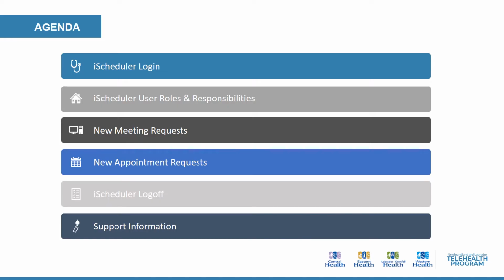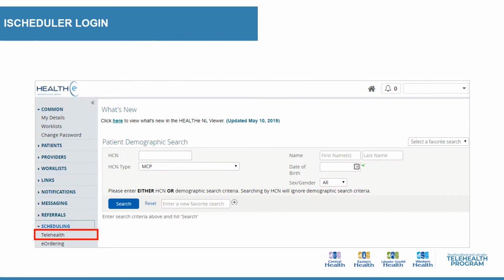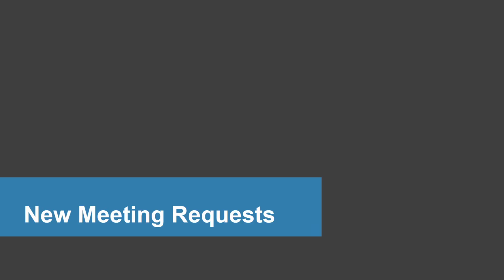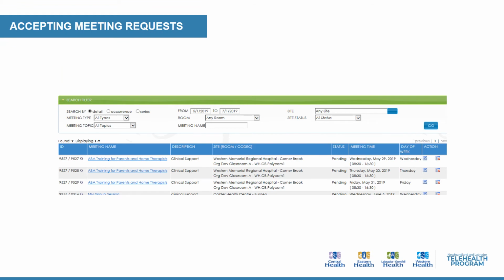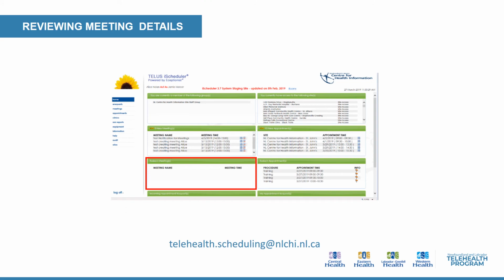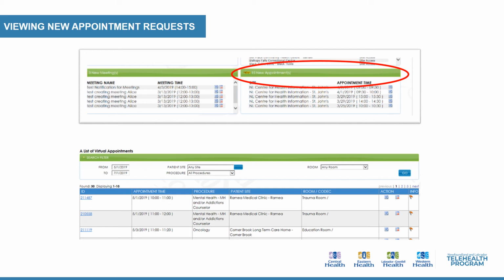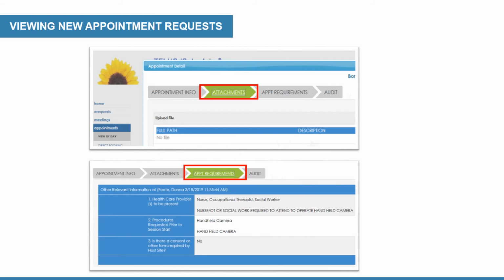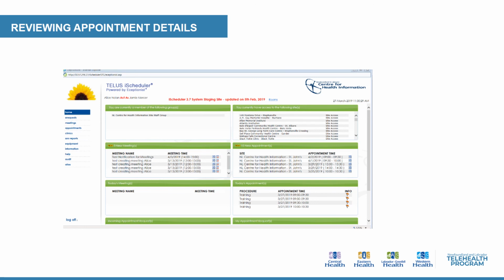Actioning Incoming iScheduler Requests